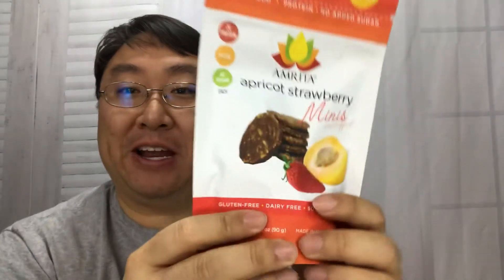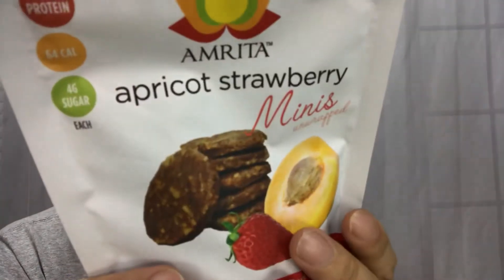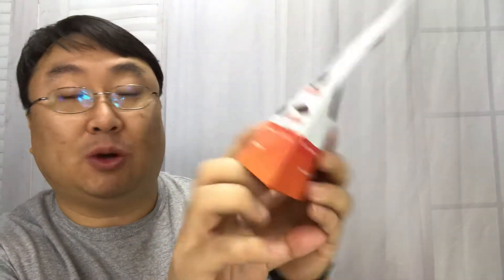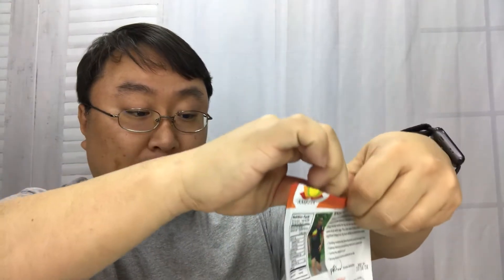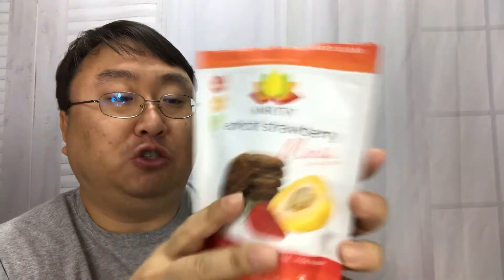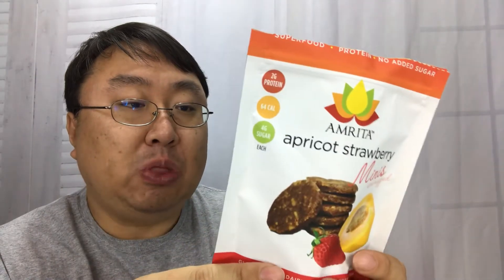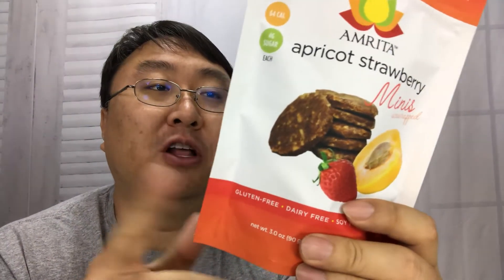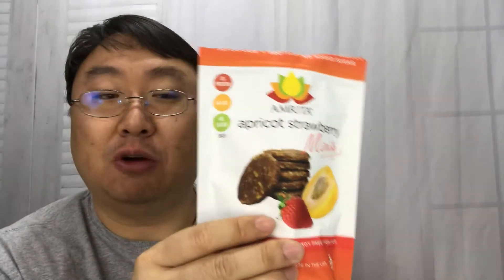Amrita Protein Superfood Apricot Strawberry Healthy Mini Snacks Taste Test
Amrita Protein Superfood Bites Apricot Strawberry (6 Bites Per Pouch. 3 Pouches Per Order)

Apricot Strawberry Minis, 3 Pouch Pack with 6 Mini Bars Each

Each mini bar is 15 grams (0.5 oz). Total of 3 oz per pouch - in a resealable pouch.

*Made in a facility that processes nuts

Apricot Strawberry Mini Bars with no added sugars were developed to give you a delicious blend of summer fruits loaded with antioxidants and color. These protein bars are designed to be free of the top allergens while still taste amazing.

We don’t use artificial sweeteners or isolates, and our bars are certified Non-GMO. That means none of those preservatives – so you can get that peace of mind when you give these raw bars to your kids!

With a strawberry’s vibrant red color, its signature sweet taste and juiciness, it could please anyone’s eyes and taste buds. Not only are strawberries delicious, but they are full of antioxidants. Apricots supply similar health benefits and are delicious whether raw, dried, or cooked. They are full of beta-carotene, a pigment that gives them that beautiful orange color. No wonder why apricots are referred to as the “golden eggs of the sun.”

Strawberries and apricots are a perfect pair  because of their refreshing light summer flavors. Don’t let their small size fool you, these tiny fruits are rich in fiber and are packed with ample amounts of vitamins and phytonutrients.  The soluble and insoluble fibers help maintain healthy blood sugar and cholesterol levels while Vitamin A simultaneously lowers the risk of vision loss. They certainly are a powerful pair that blend together perfect in this delicious energy bar!

If you’re a fan of Apricot and Strawberry’s sweetness, crunchiness and softness, then these gluten free energy bars are all you need! Aside from the big chunks of strawberries and apricots, they are also packed with other  superfood ingredients making them perfect for your plant-based diet. Use them now between meals, and get your daily dose of vitamins and proteins.

These healthy mini bars are allergy friendly – they are free from the top 8  allergens in the world –  Gluten, Peanuts, Soy, Dairy, Eggs, Corn, Fish, Shellfish.  They are certified Kosher. Expedition Money LLC